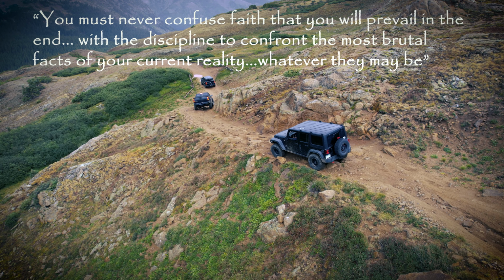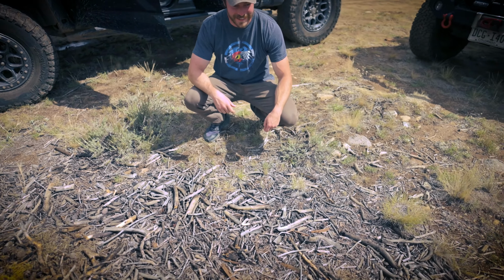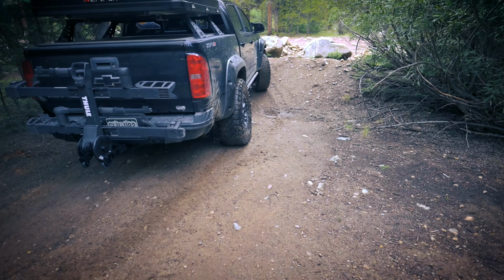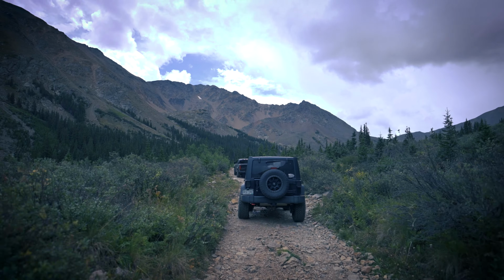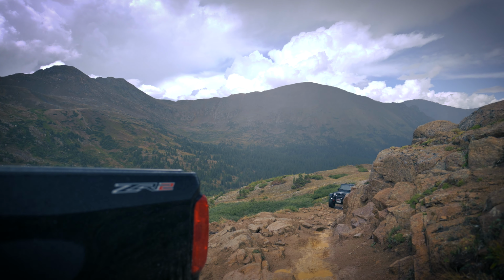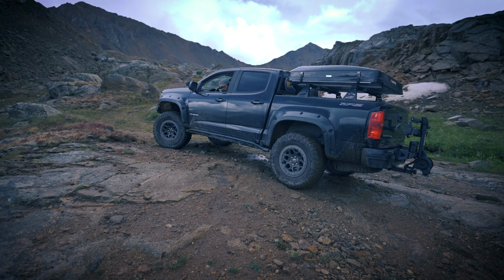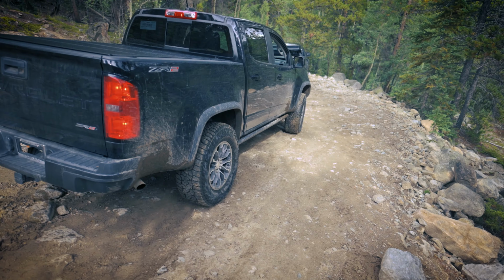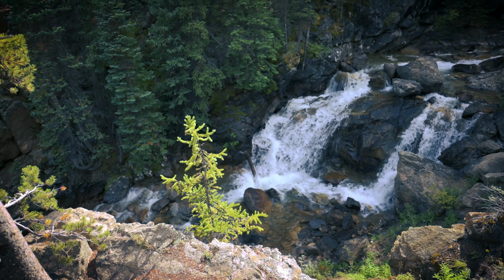Colorado Off Road 4x4 Trails: Halfmoon Gulch - Chevy ZR2 and Jeep Wrangler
After attending the overland expo in Loveland we camp for the night near Leadville before taking  on Halfmoon gulch with two Colorado ZR2's and a Jeep Wrangler the following morning. This trail is pretty easy at the start and and two major water crossings before reaching the Mill. Once you move past the mill above tree line the trail gets more difficult with challenging obstacles and shelf roads but the views are worth it.  It is rated a 5/10 on OnX Offroad.